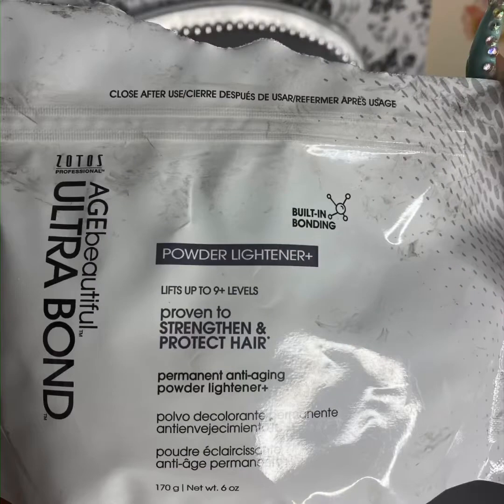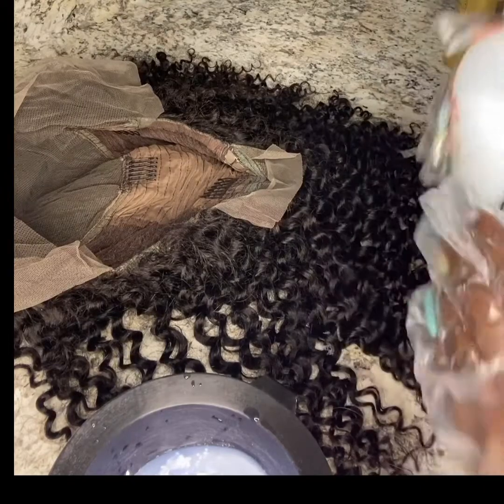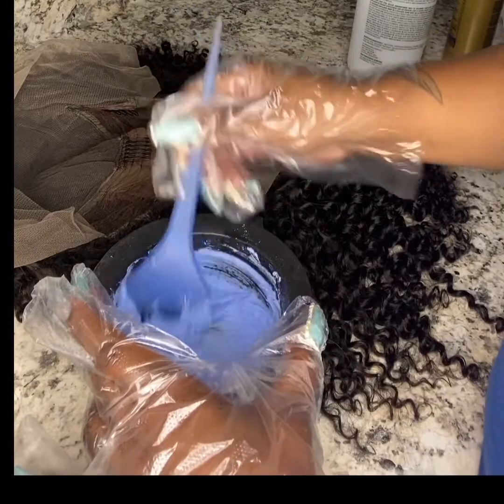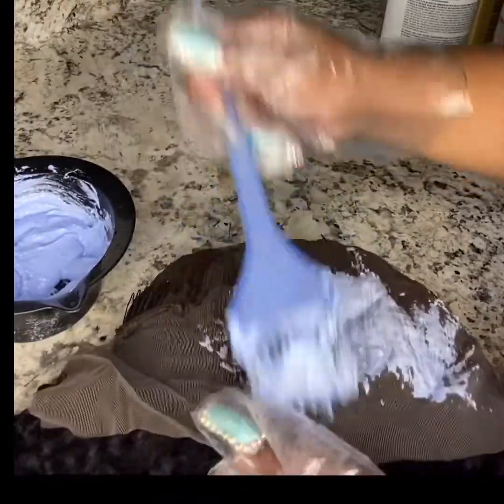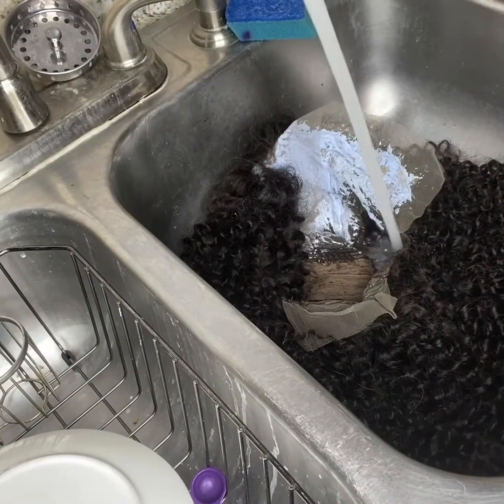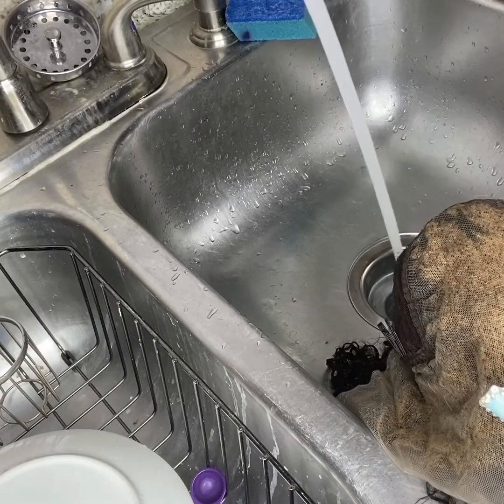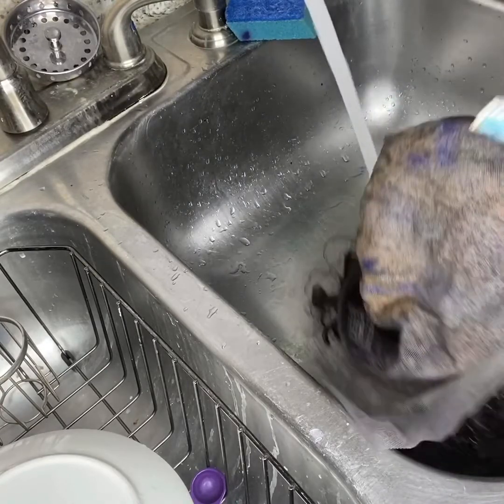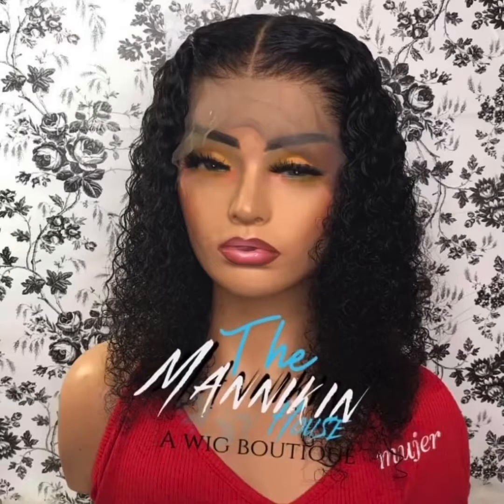How bleached my knots to a 613 ! 😱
Bleaching my knots on my wig “teressa” to a 613! Something I didn’t think was possible proved to be possible !!

Products:
Zotos age beautiful ultra bond
40 developer
Blonde brilliance copper toner